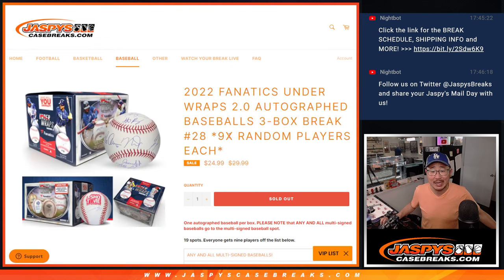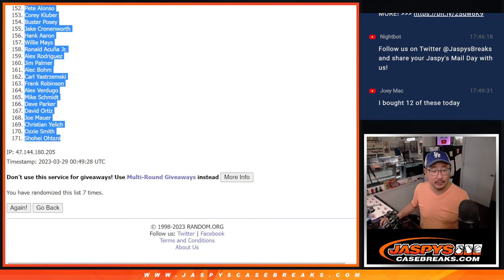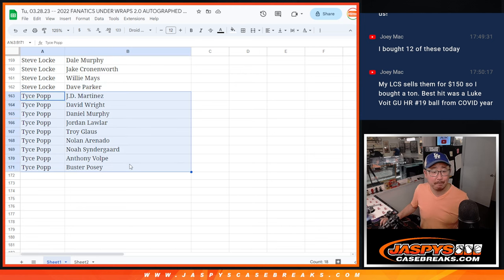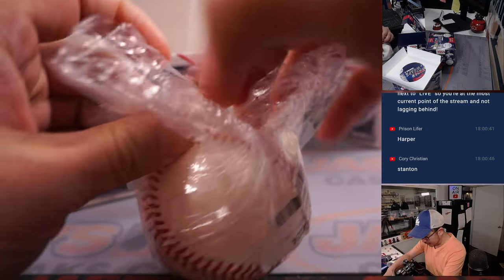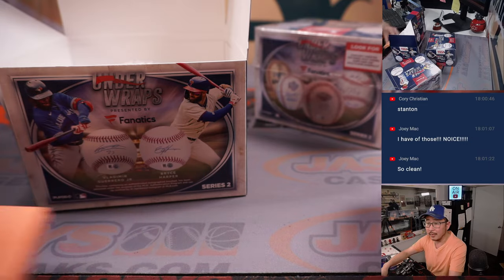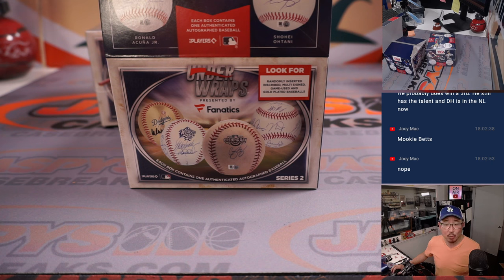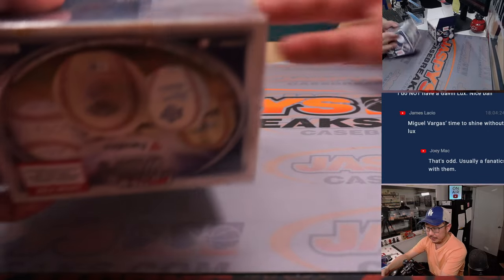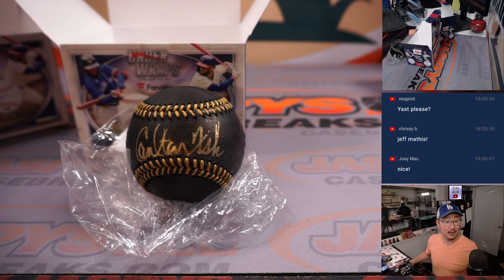Tu, 03.28.23 -- 2022 FANATICS UNDER WRAPS 2.0 AUTOGRAPHED BASEBALLS 3-BOX BREAK #28 *RANDOM PLAYER*